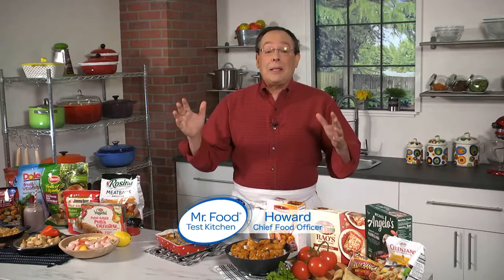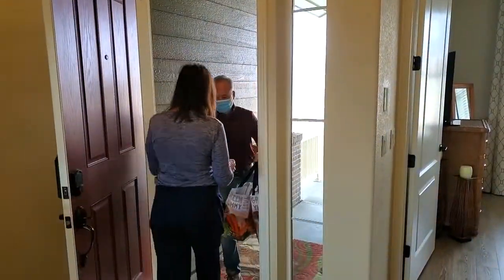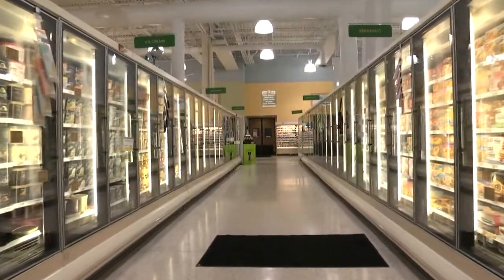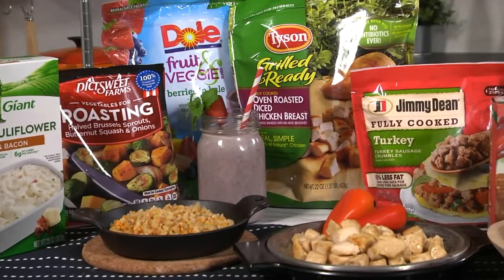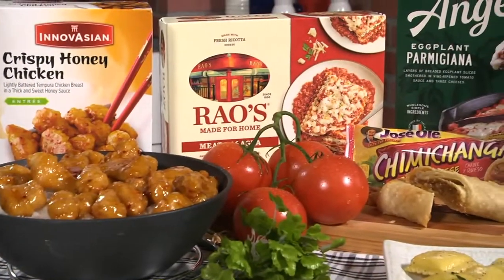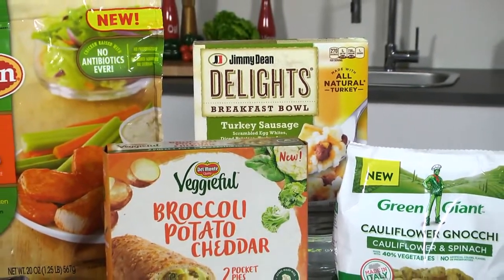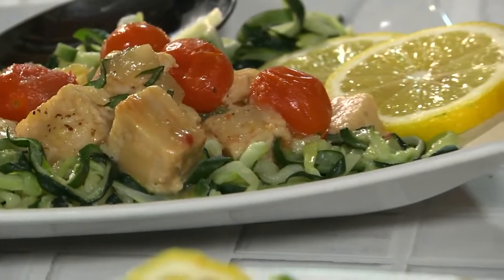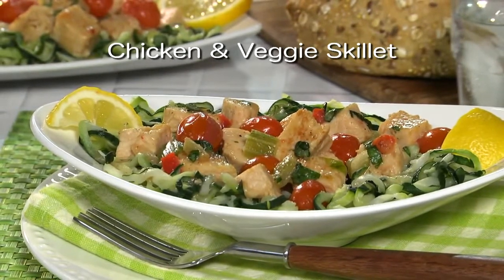Chicken & Veggie Skillet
With March being Frozen Food Month, we thought it would be fun to share a recipe that was inspired by a handful of items we picked up after checking out all that the freezer aisle has to offer. And since all these items are cleaned, prepped, and ready-to-go, they allow us to have dinner on the table in less than 15 minutes. If you’re looking for something quick & tasty…this is it!